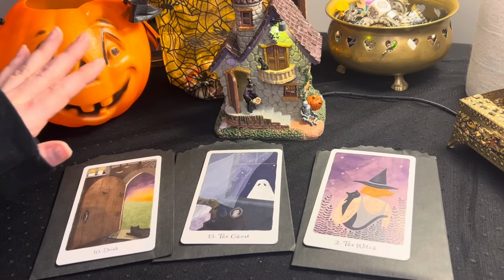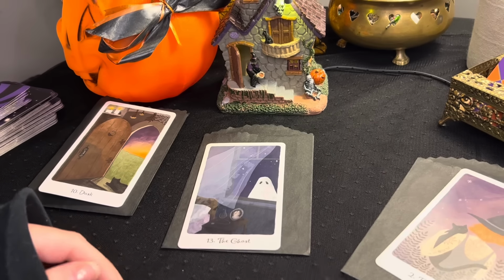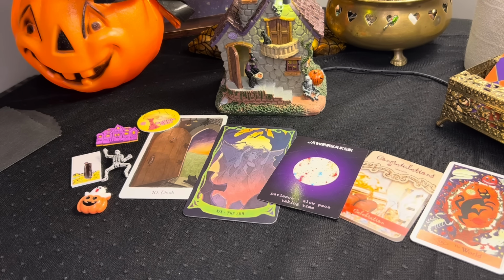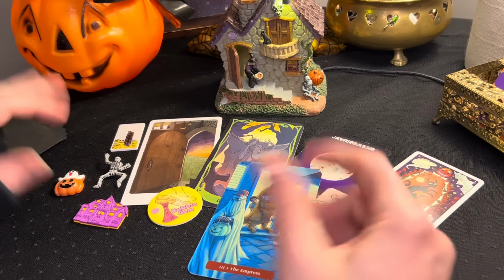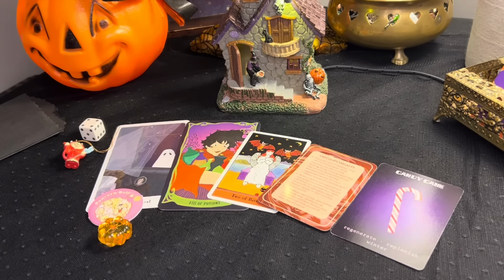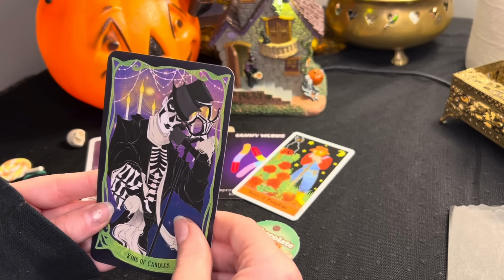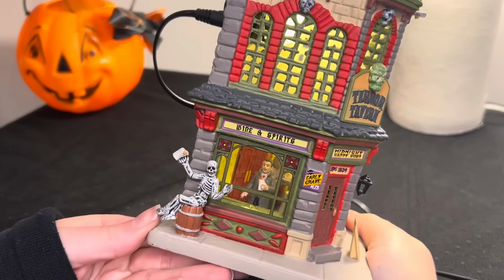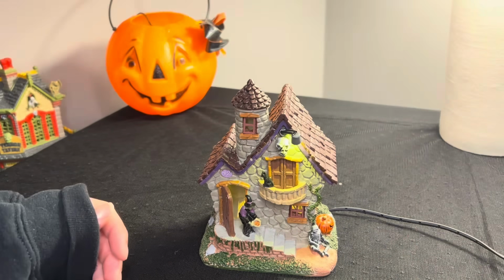Pick a Card 🔮 Treats & Surprises coming soon! + Lemax 2024 Review! 👻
Today’s pick a card reading we will uncover what kind of treats and surprises are in store for you! Lemax was also kind enough to share some new village pieces for 2024 for us to review!

🍂 Pieces Featured Today

“Terror Tavern”
“Mortuary Makeovers”
“Witch’s Treats”

🍂 Previous Pick a Card & Halloween Videos you might enjoy!

🔮 Cards Featured Today

The Harmony Tarot
Oracle Poggz Trick or Treat
Halloween Tarot
Hocus Pocus Tarot
Psychic Candy Oracle
Chocolate Lovers Message Cards

🏚️ Some Spooky Town Channels I enjoy!

Spooky Villages 👻

Halloween Villages 🎃

🕰️ Timestamps
Start 0:00
Group Preparation: 6:37
Group 1: 12:55
Group 2: 27:21
Group 3: 40:32
Lemax Review: 50:23

My channel artwork is created by Phoenix Energy Draws 🎨

📌 This is the only social media I have and I rarely use it. Please be careful if you receive a message offering personal readings it is not me.
I am very behind in Instagram messages as I’m finding it difficult to keep up. I appreciate everybody’s messages although I may not be able to respond/see all of them ❤️

📌Note- I am not currently offering personal readings. If someone responds in a comment saying otherwise it is a scam.